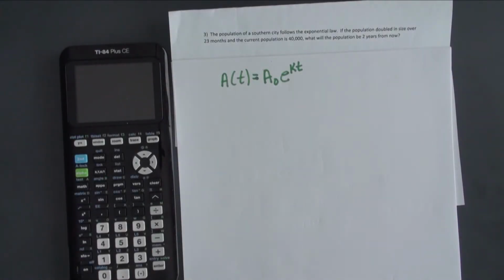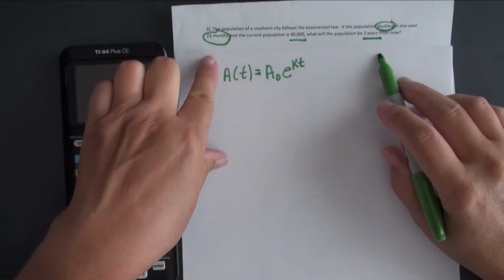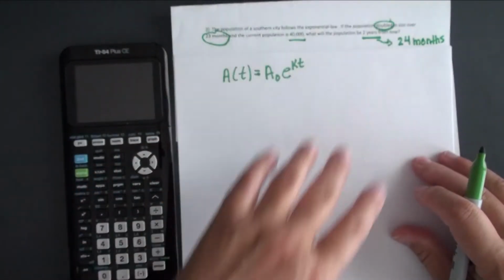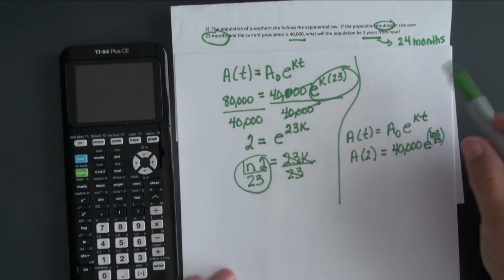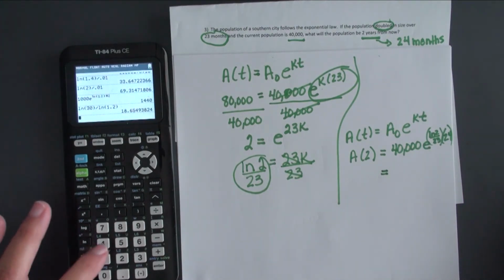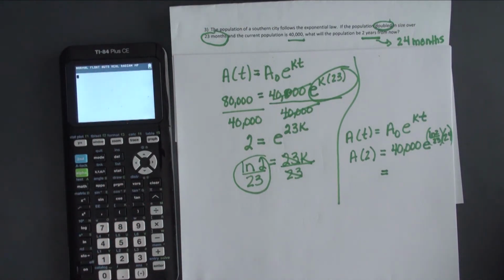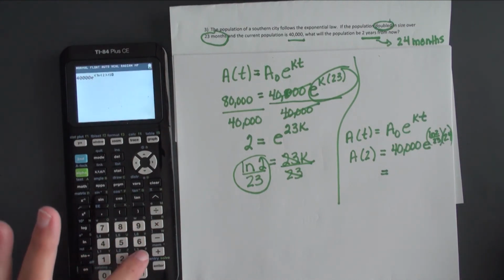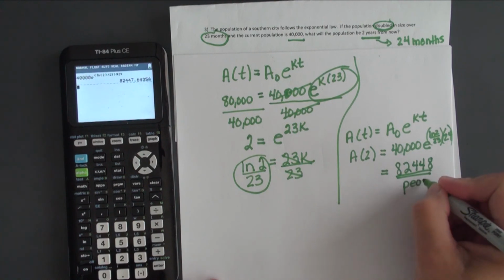Math 1533 Section 5.8 Exponential Growth and Decay - Lesson 4